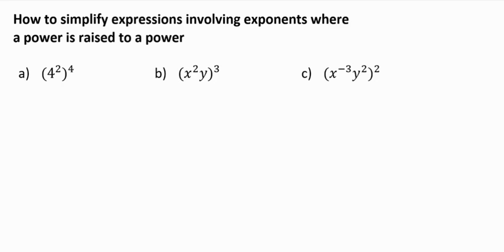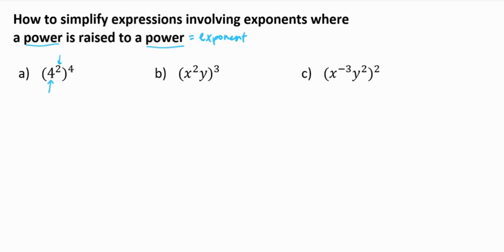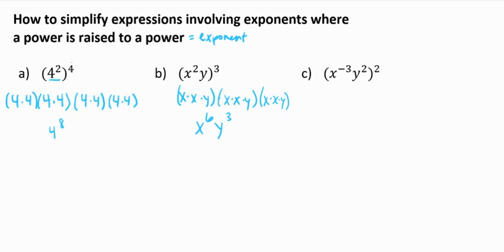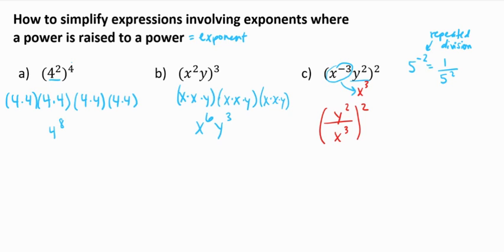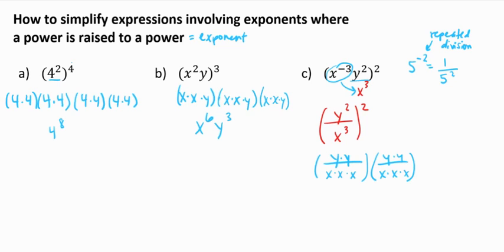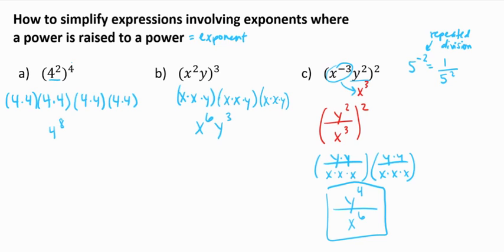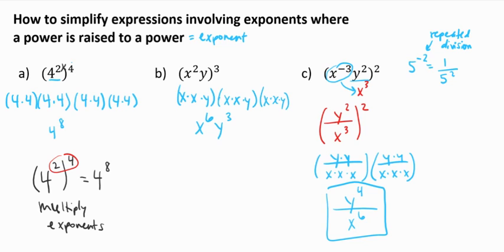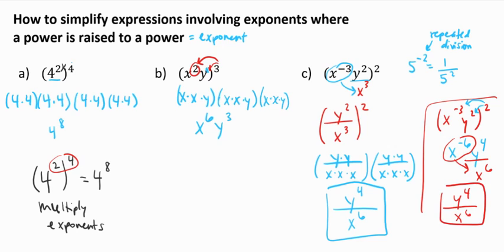How to simplify expressions involving exponents where a power is raised to a power